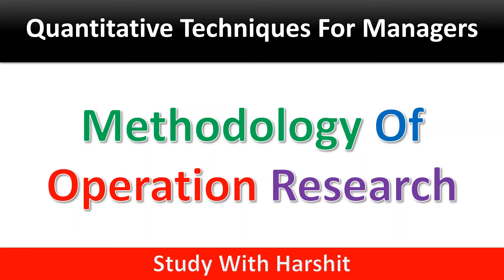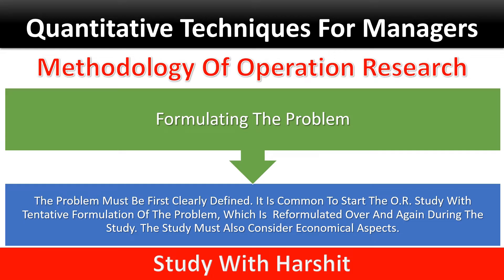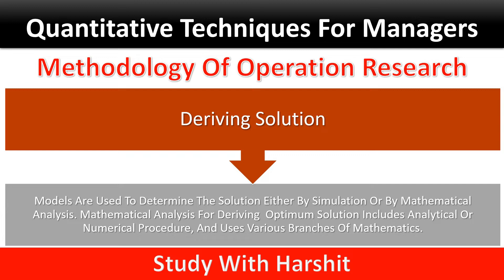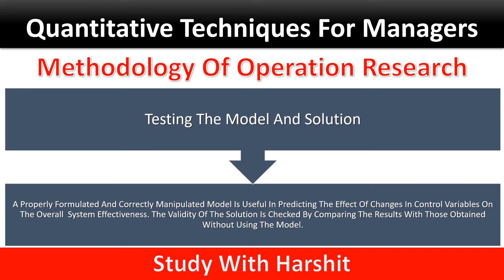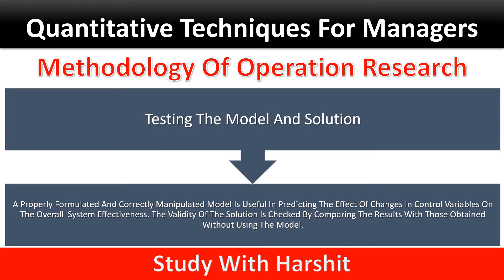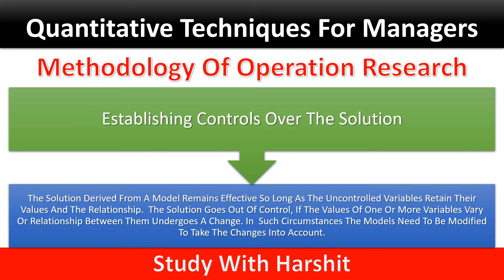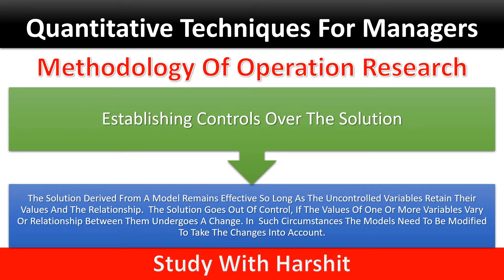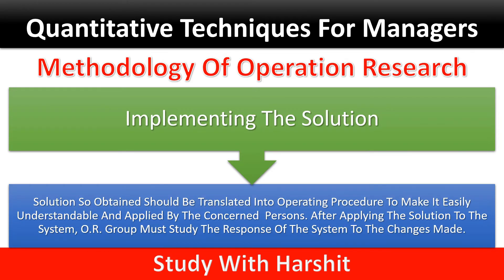Methodology Of Operation Research || Quantitative Techniques For Managers